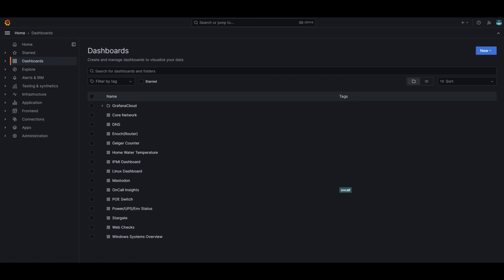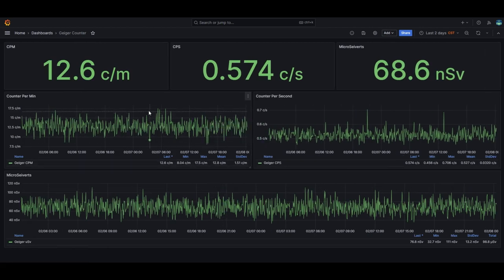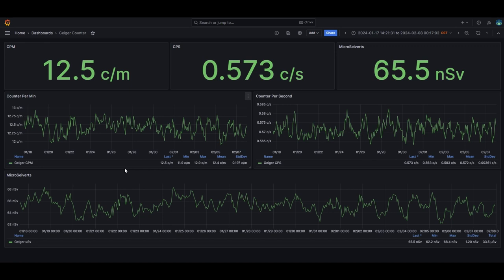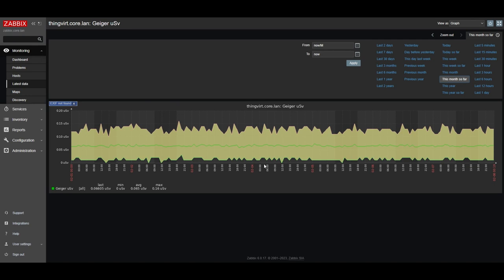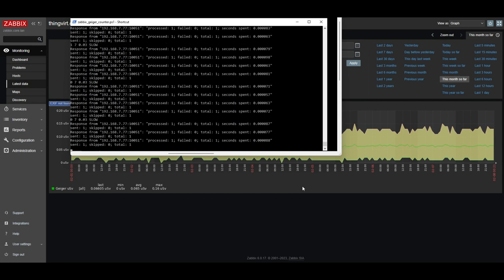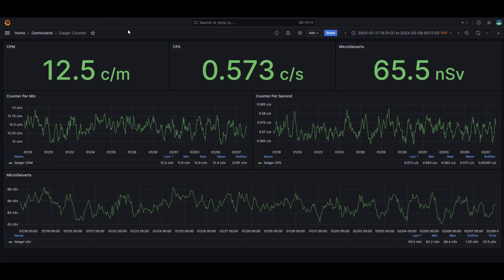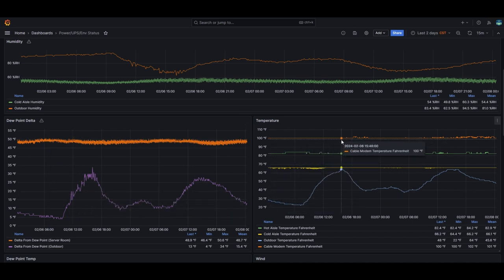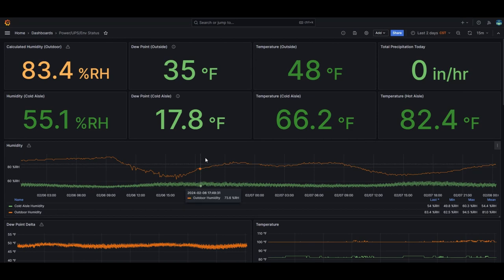Grafana Cloud, Geiger Counter, Zabbix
Yeah I did unholy things with Zabbix collecting data over serial over usb. over powershell. on a vm. passing data to zabbix. passing data to grafana cloud.